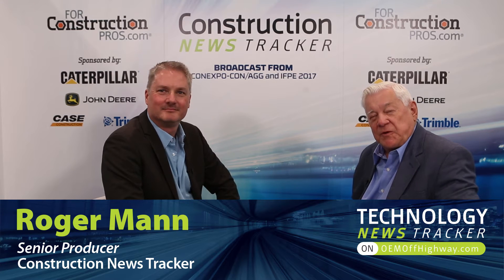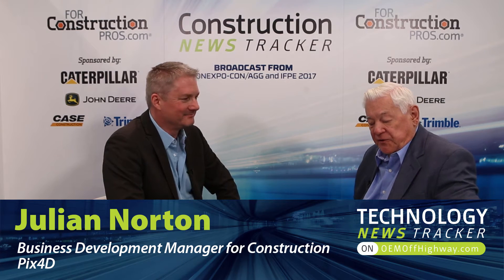New Crane Camera Provides Alternative to UAV for Construction Sites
Automatically and remotely create 2D/3D models of construction sites for visualization, BIM verification and analysis using a crane-mounted camera